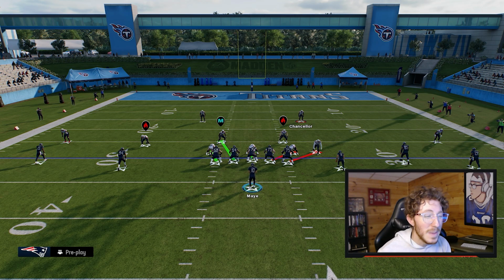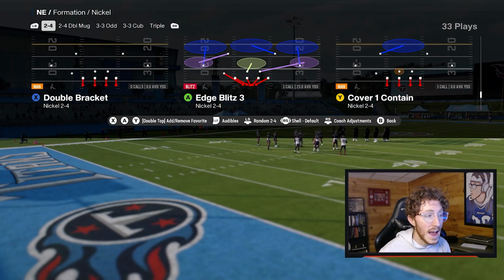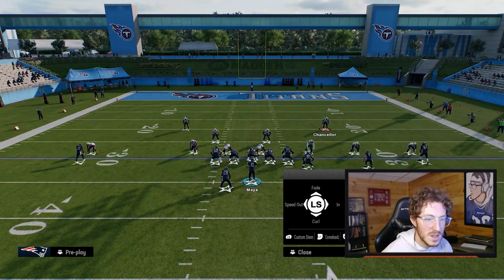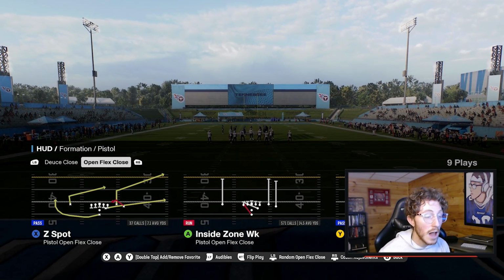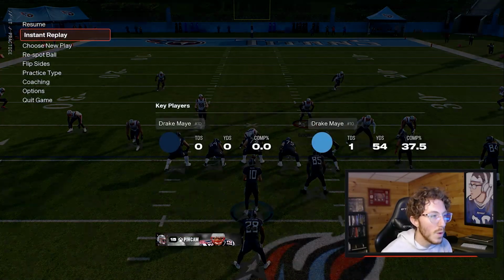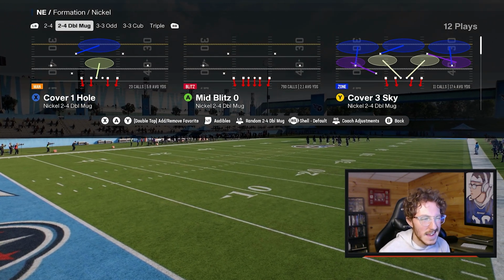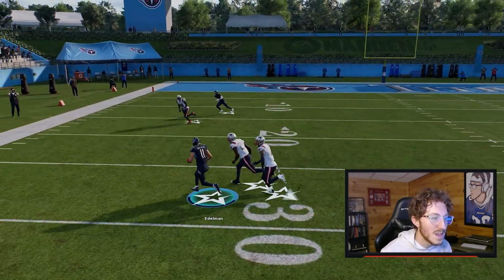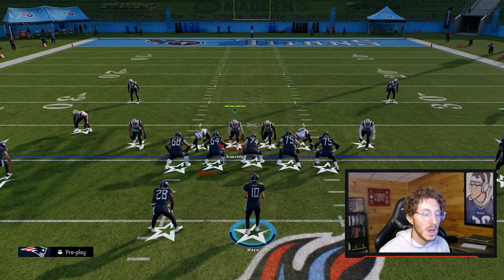Madden 25 Tips: Blocking the 3-3 Odd Blitz, Beating Cover 0 & Running vs. Dime 1-4!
0:00 Introduction
0:41 Blocking 33 Odd Loop
2:44 Double Bracket
6:14 Running against Dollar
10:14 Attacking Cover 0
14:01 Free Discord

In this video, we’re tackling some of the biggest questions in Madden 25 and giving you the tools to dominate your opponents:

🔥 How to Block the 3-3 Odd Loop Blitz
🎯 Understanding Double Bracket & Who Gets Double-Teamed
🏃 How to Run Against Dime Defenses
💥 How to Attack Cover 0

Watch now and take your Madden skills to the next level!